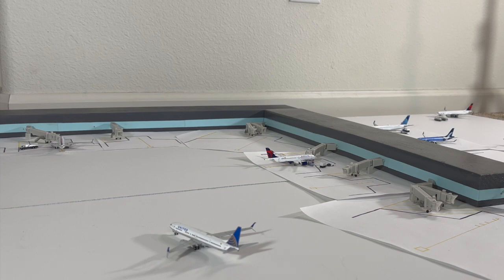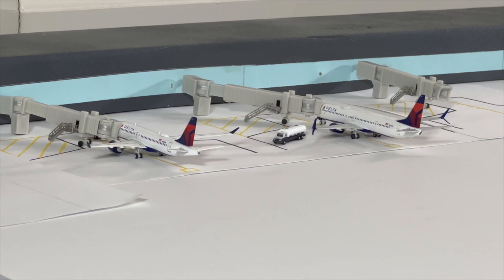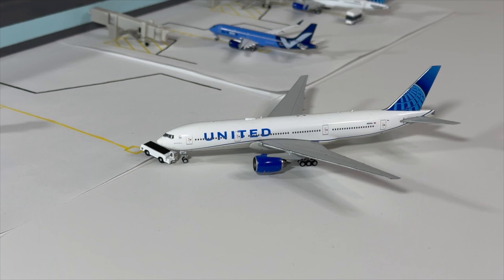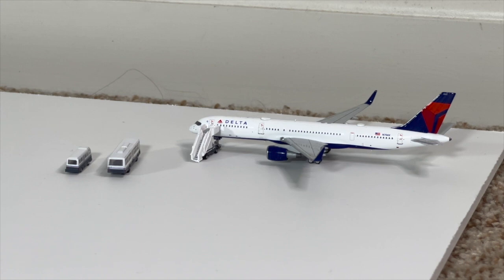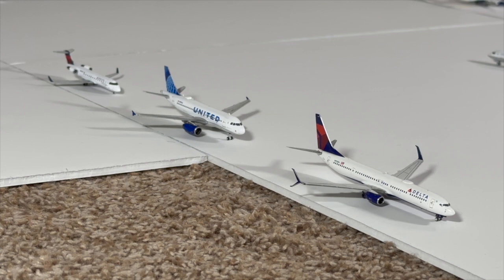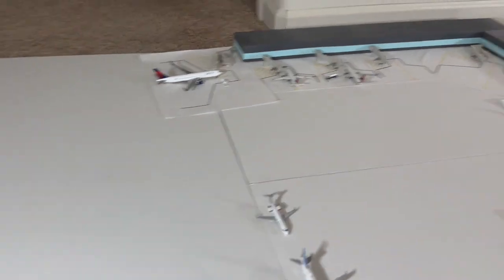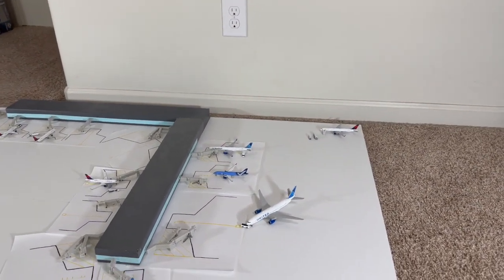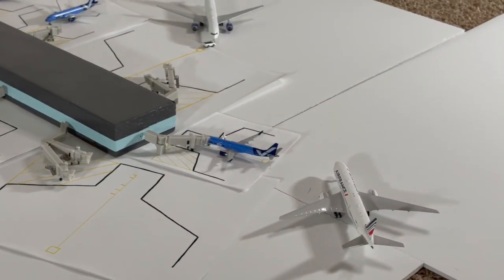International Diversion!!!| 1:400 Roseville International Airport| Update #10| January 2023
Today we have my first Roseville International Airport Update for 2023! Starting this airport update a bit slow for today as KRVL is off to a good start during the begin of the year! We do have some unexpected guests that are making an appearance for this update, so expect something cool to happen in this video! but other than that, KRVL is looking good after the last 3 months and it is nice for this airport to once again get back on its feet to normal operating standards!